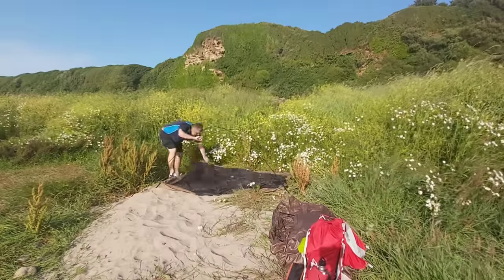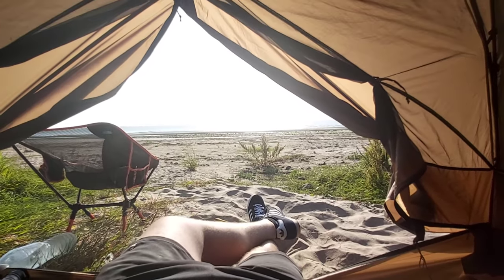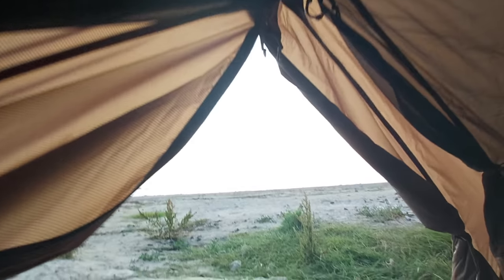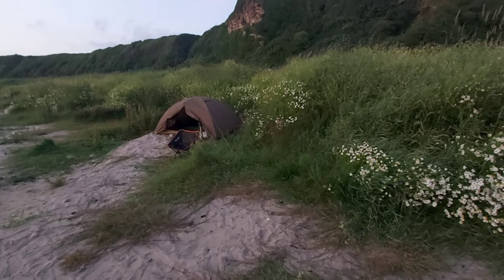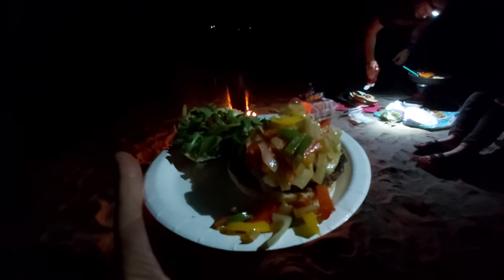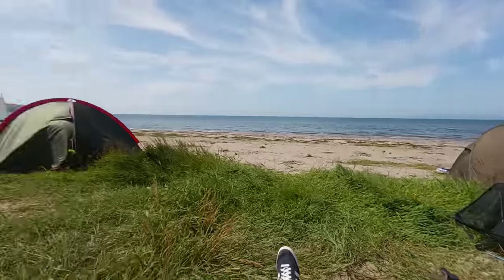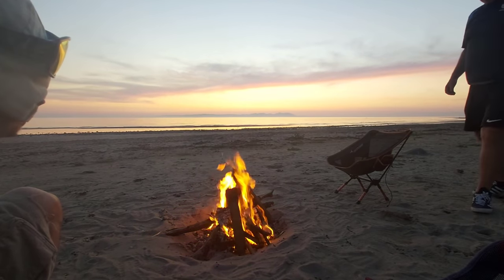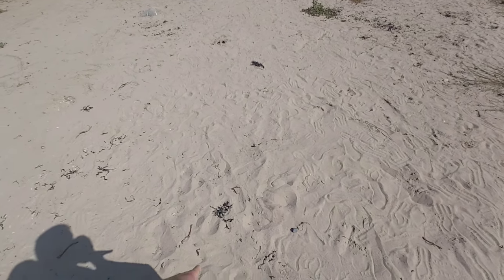Wild Camping Scotland - Onetigris Cosmitto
Wild camping scotland ayrshire coast 2 nights camping first night I cooked some noodles next morning busty cooking up some Lorne sausage and we had fish and chips for dinner link to the Pwpam pots.PWPAM 1.5L stainless steel cook pot: